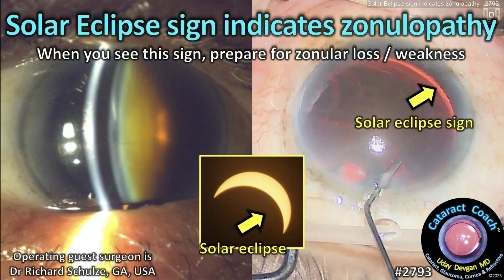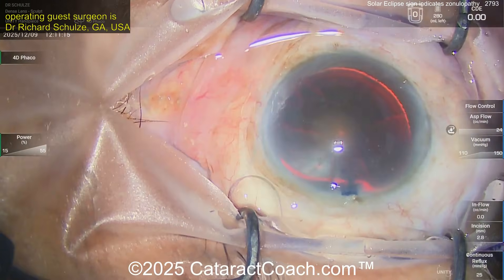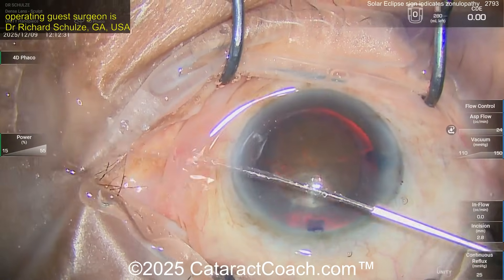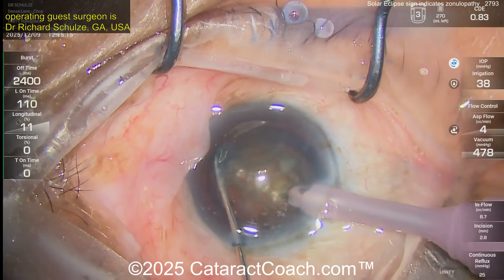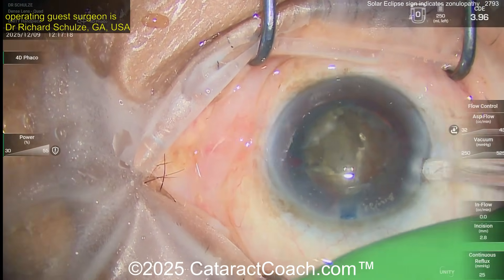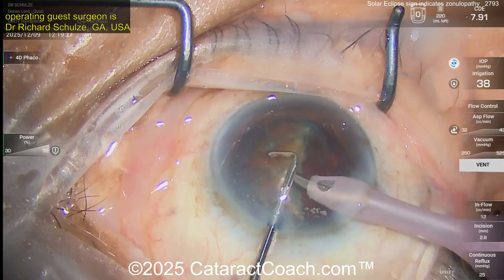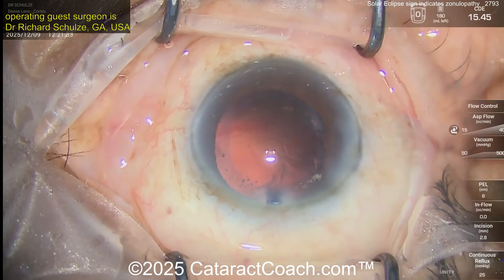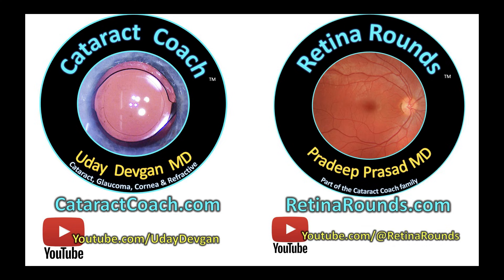CataractCoach™ 2793: solar eclipse sign indicates zonulopathy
One of the most subtle yet important intraoperative clues to zonular weakness is the presence of a crescent-shaped, abnormally bright red reflex at the pupillary margin. This often resembles a partial solar eclipse and our guest surgeon, therefore, calls this the Solar Eclipse sign. This asymmetric reflex reflects localized lens decentration or posterior capsular tilt due to compromised zonules, often preceding obvious phacodonesis. Recognizing this sign early is critical, as standard cataract surgery techniques may place undue stress on an already unstable capsular–zonular complex. In such cases, surgical strategy must be modified: hydrodissection is performed gently, nuclear manipulation is minimized, and forces are kept centrally. The use of a capsular tension ring becomes essential to redistribute circumferential forces, stabilize the capsular bag, and maintain centration throughout phacoemulsification and intraocular lens implantation. Anticipating zonulopathy and deploying a capsular tension ring proactively can significantly reduce the risk of capsular rupture, vitreous loss, and late IOL decentration, ultimately improving both surgical safety and visual outcomes.